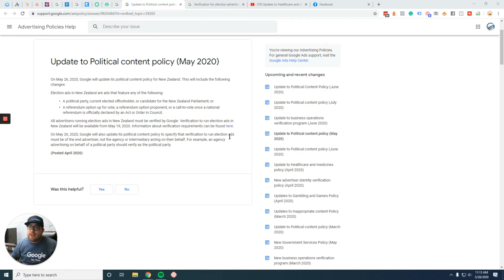Verification for election advertising in New Zealand (May 2020)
All advertisers running election ads in New Zealand must be verified by Google. Verification to run election ads in New Zealand will be available from May 19, 2020. Information about verification requirements can be found here.